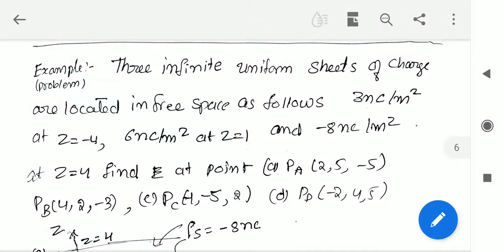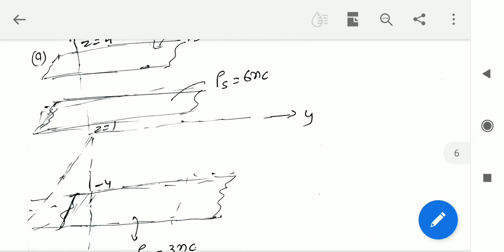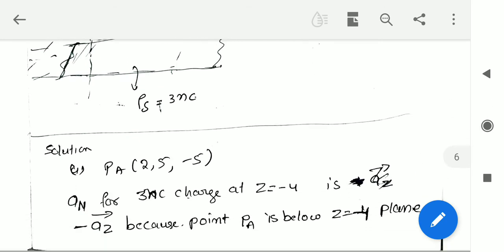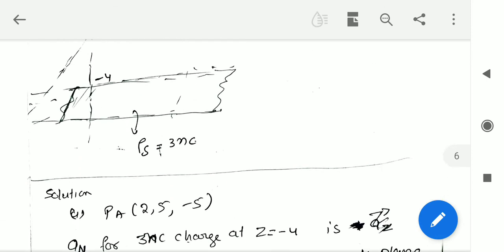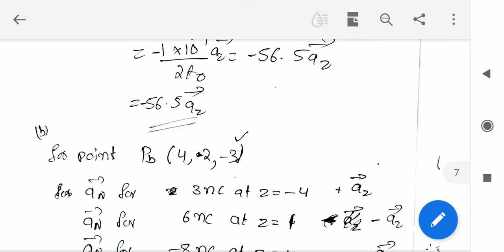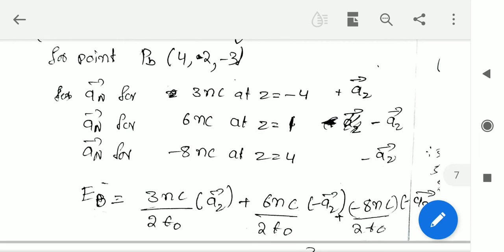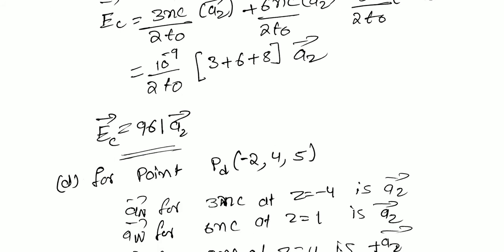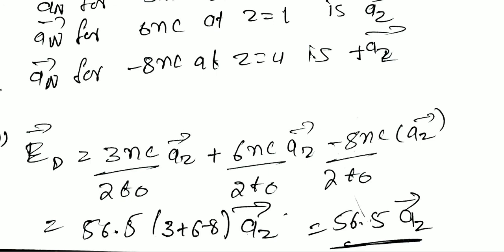Electromagnetic waves module 1 part 5 -2/2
Problem on sheet of charge.